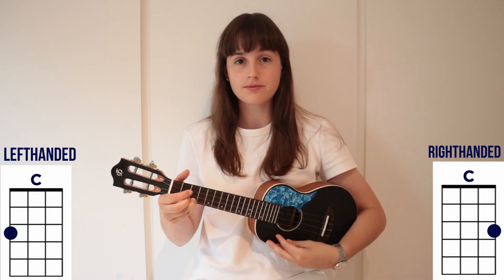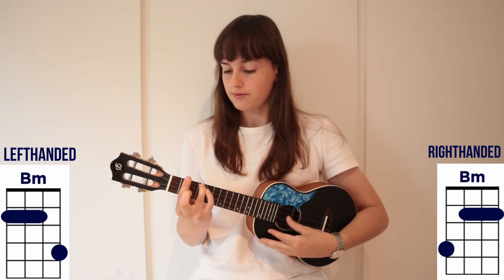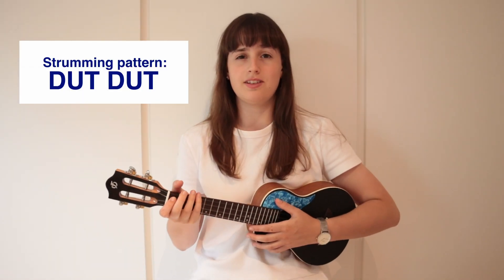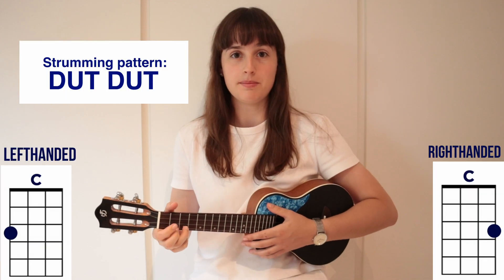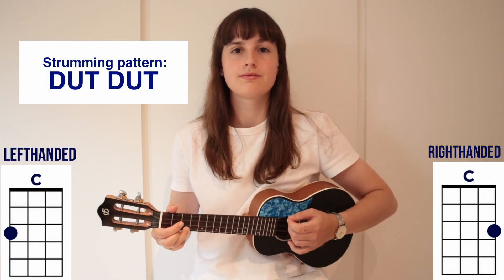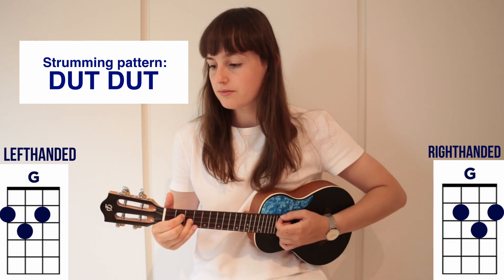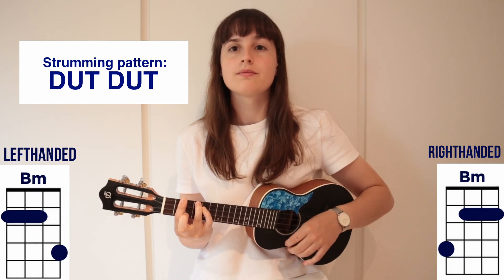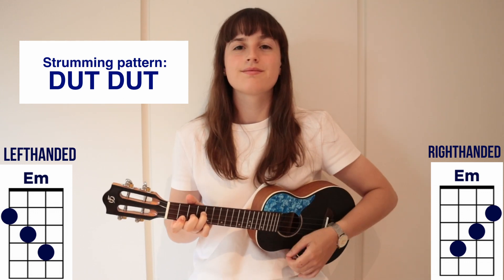Taylor Swift - Cruel Summer (EASY Ukulele Tutorial)